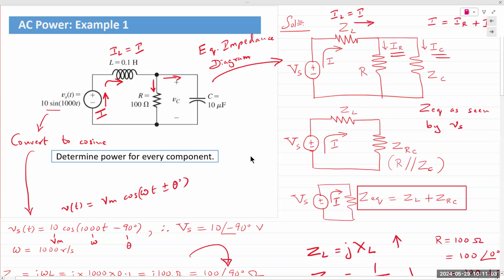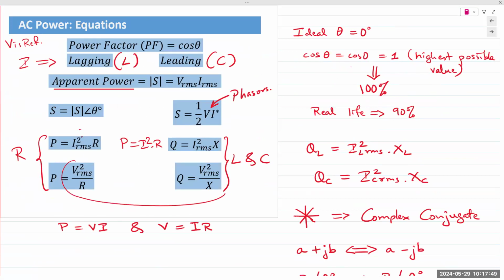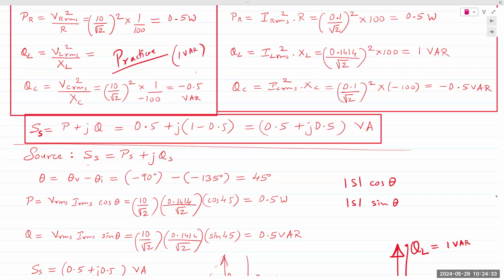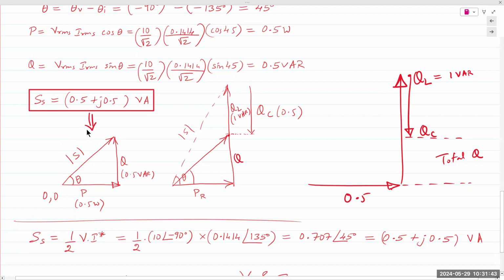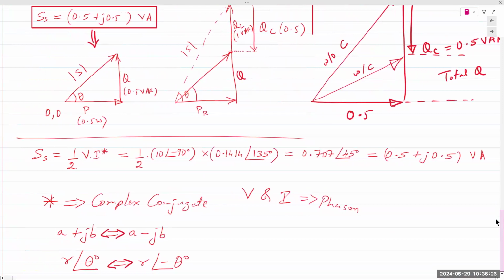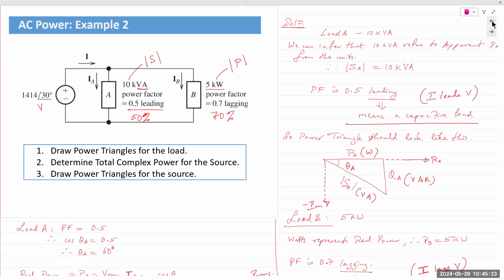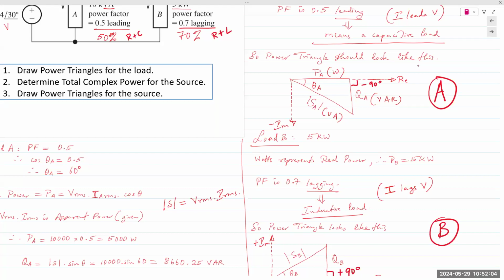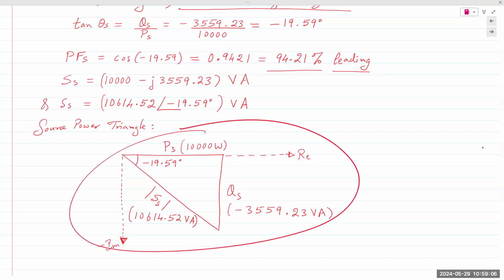EE 201-03 - Lec 25 - 2024_05_29 - AC Power